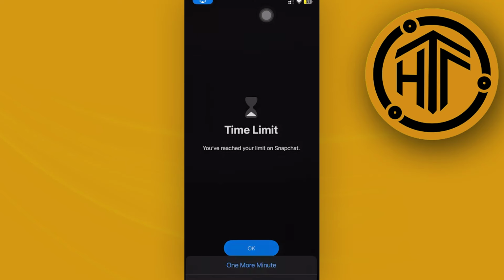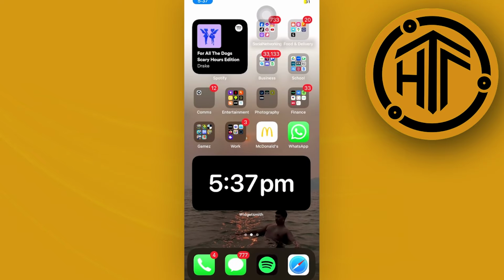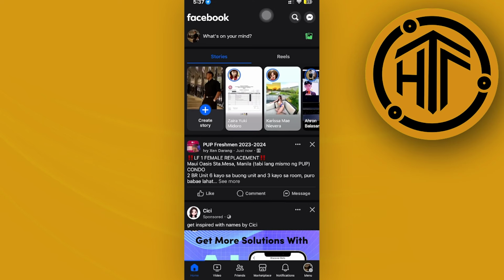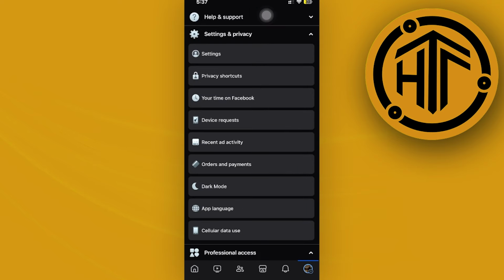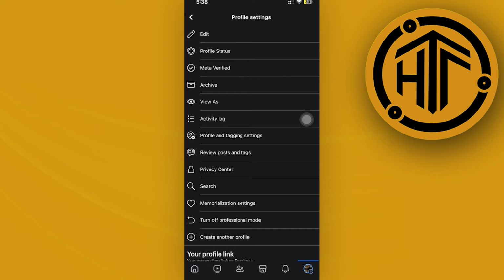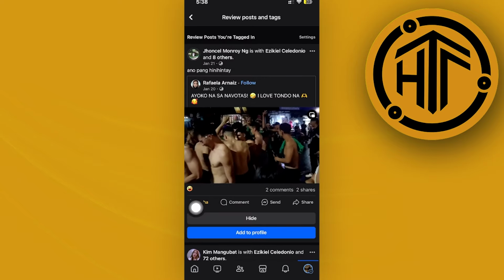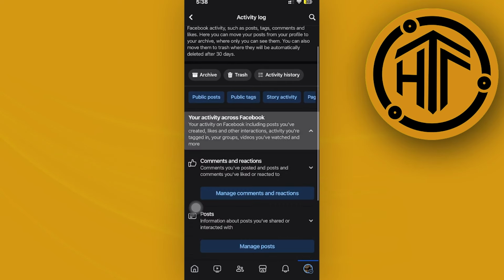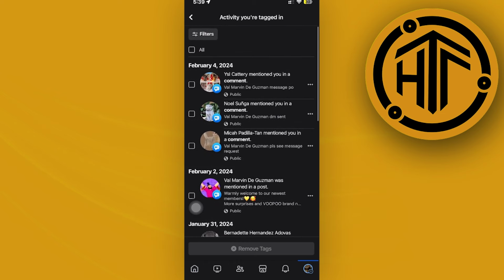How To Remove All Tag Photos On Facebook At Once (Quick Guide)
In this video, you will learn how to remove all tag facebook photos at once quickly and easily. Watch the video till the end to find out how to delete all tag photos on facebook at once.

Did you learn how to delete all facebook tag photos at once?

Do you want to see another video from us about how to remove all tag photos on facebook quickly?

I hope you enjoyed this tutorial on How To Remove All Tag Photos On Facebook At Once (Quick Guide)? 👀❓